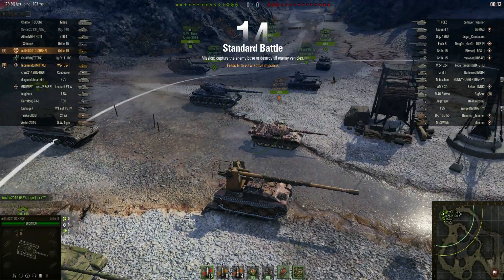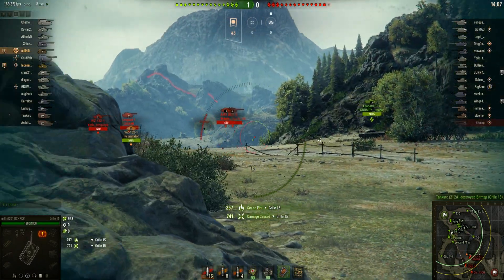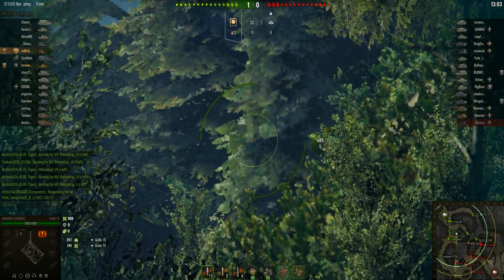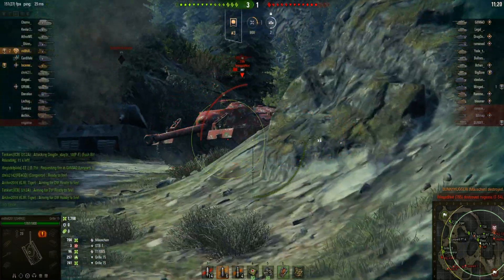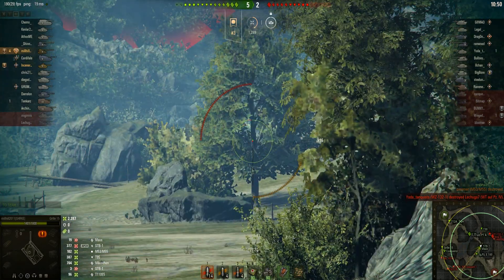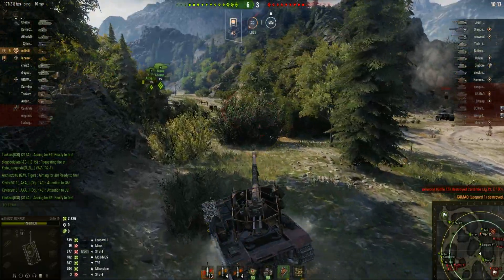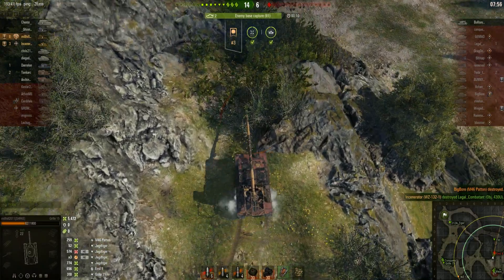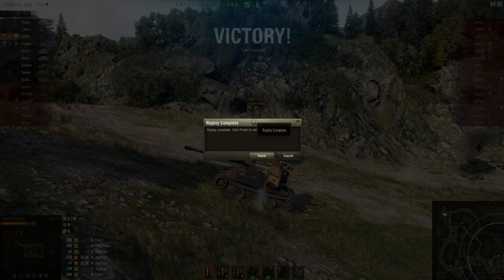World Of Tanks. Unicum Grille 15. Agressive.